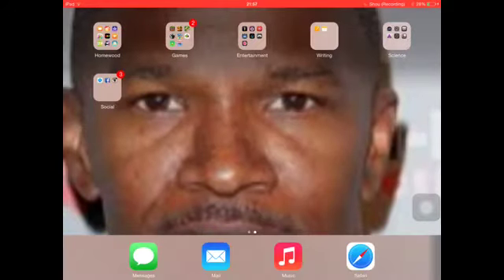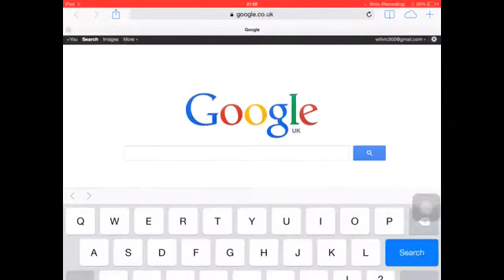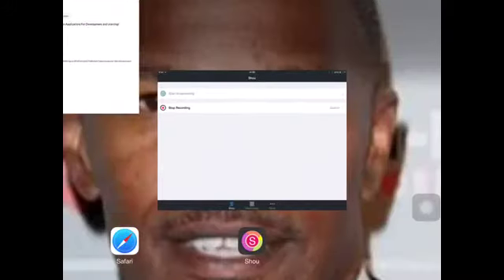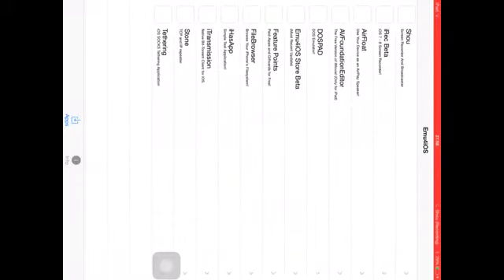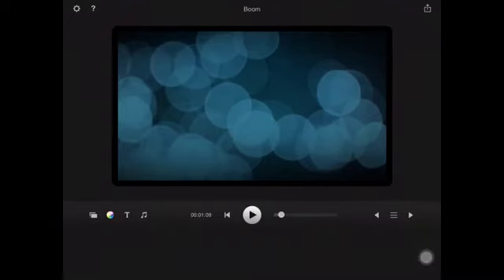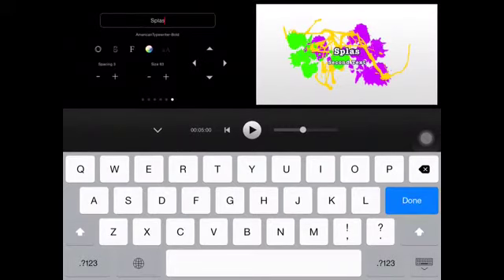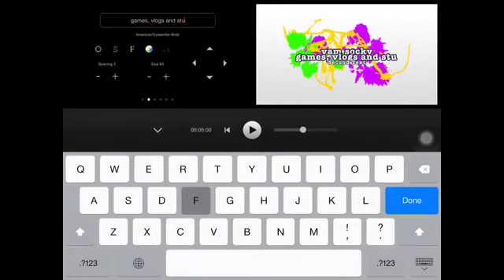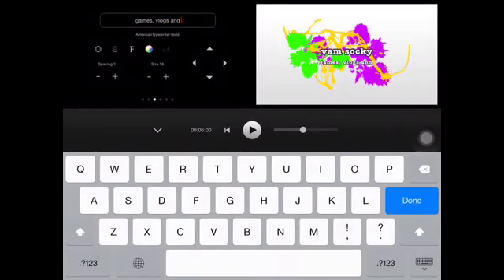How to screen record your iPad Air the easy way